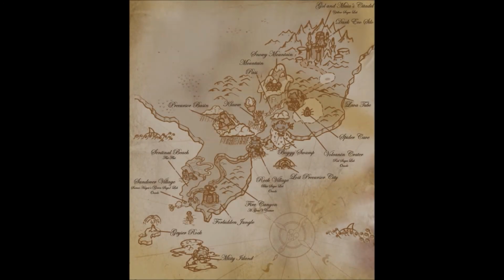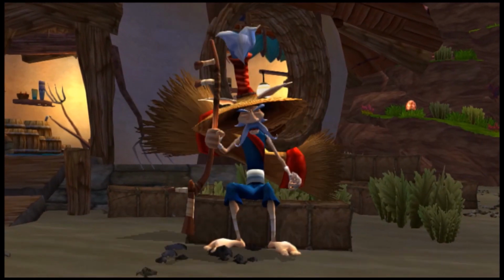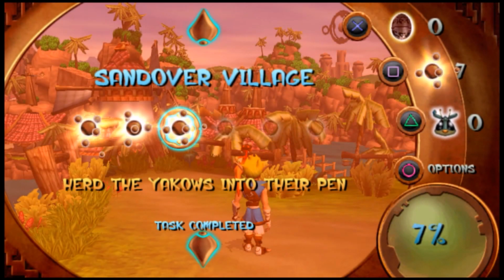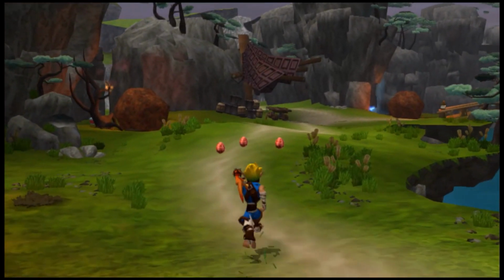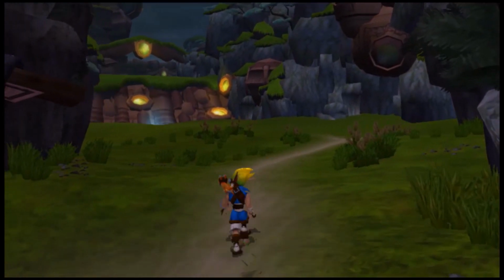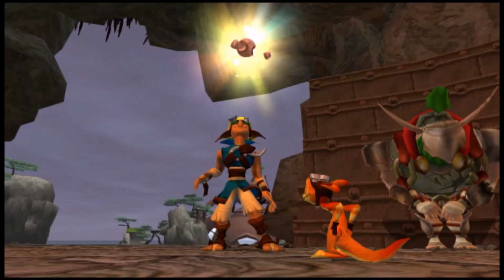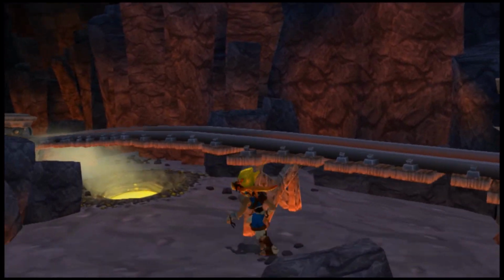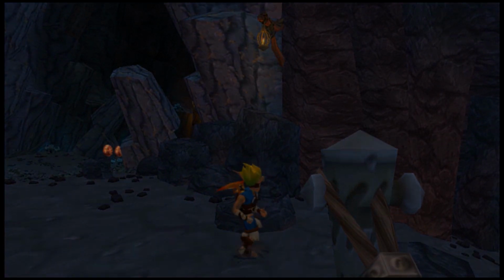Jak and Daxter Analysis 02: Villages/Hubs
(volume warnings at 4:19 and 5:11 sorryyyy)

In this video, I'll be going over how the game as a whole works. Things like how the game world is structured and laid out, as well as going over the 3 hub areas, Sandover Village, Rock Village, and Volcanic Crater.

Welcome to the Jak and Daxter Analysis! In this series, I'll be going over each area of the first Jak and Daxter game, and analyze each of the objectives, and discuss what works and doesn't about each of them, as well as what is good about the level in general.